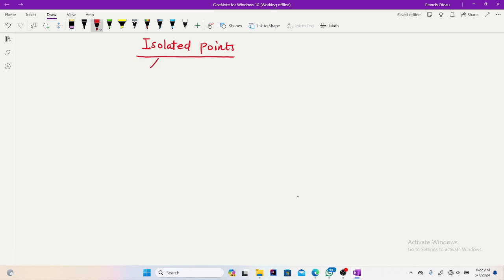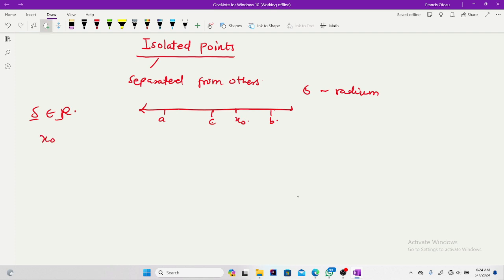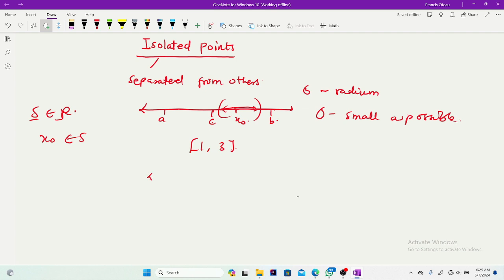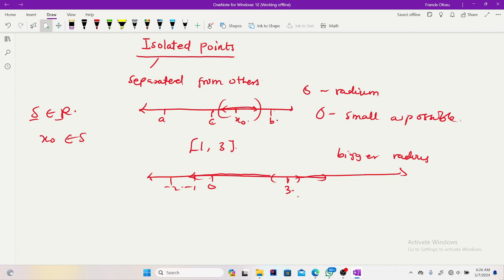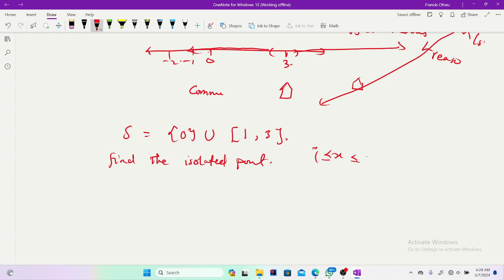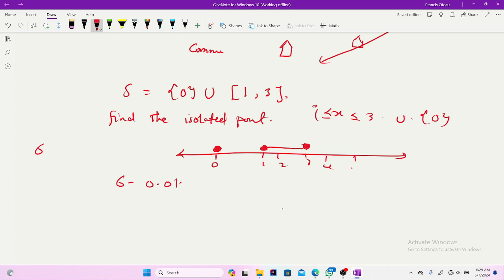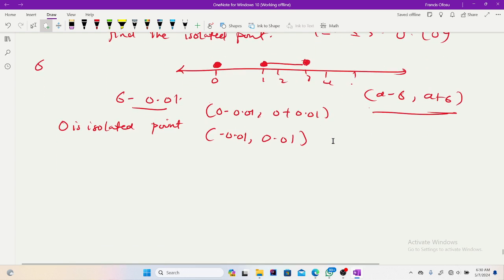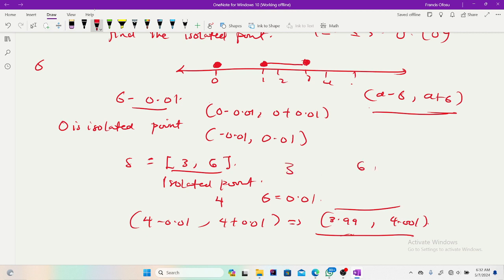Isolated point of a set well explained with solved problems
Embark on a journey to unravel the concept of isolated points within sets! 🌟 This video provides a thorough explanation of isolated points, elucidating their significance and presenting solved problems for practical comprehension. Whether you're delving into this concept for the first time or seeking to enhance your understanding, this tutorial offers a comprehensive exploration of isolated points, empowering you to master their application with confidence. Join us as we dive into theory and showcase solved examples, equipping you with the skills to tackle any problem effortlessly!